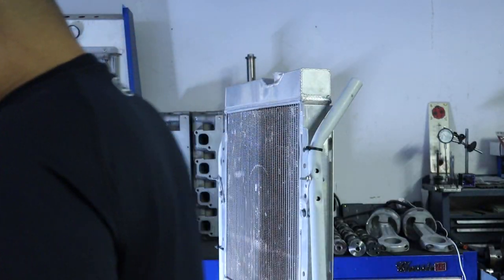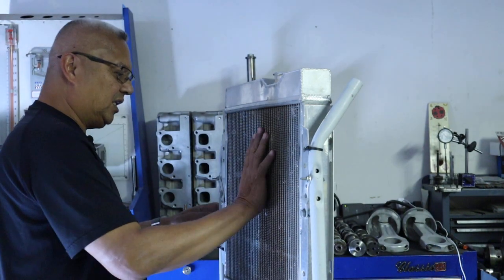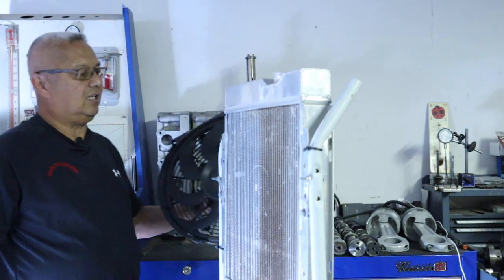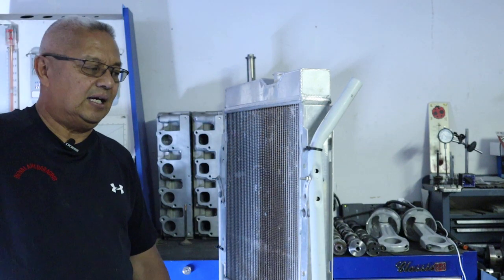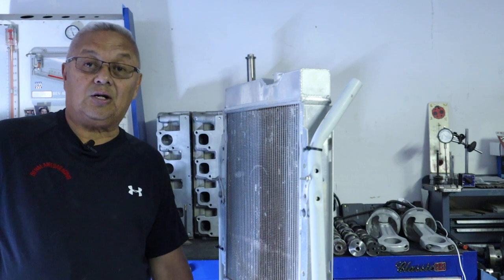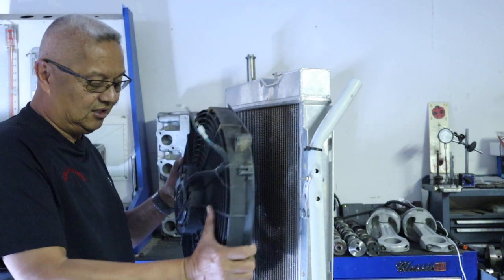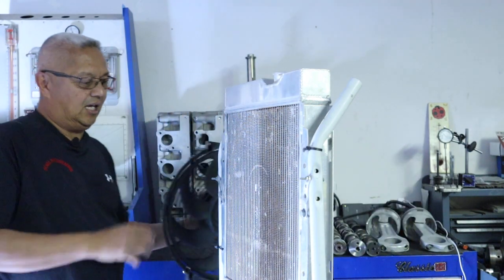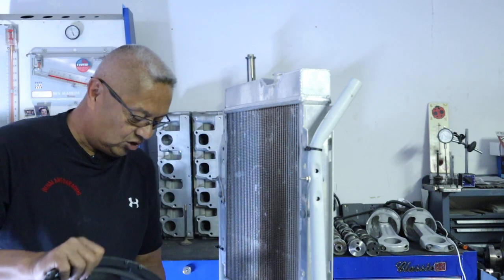FRONT OR REAR FANS FOR BEST COOLING?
IT DOES MAKE A DIFFERENCE WHICH WAY THE FAN(S) PULL THRU THE RADIATOR FINS!  REAR PULL IS MOST EFFECTIVE AND WILL PREVENT OVERHEARING ON PROLONGED IDLE OR CRUISING.